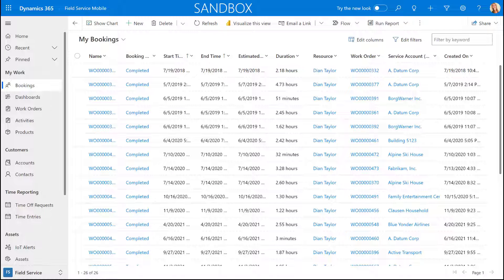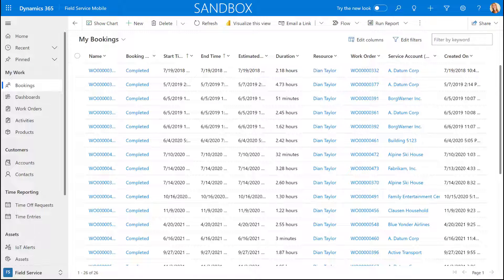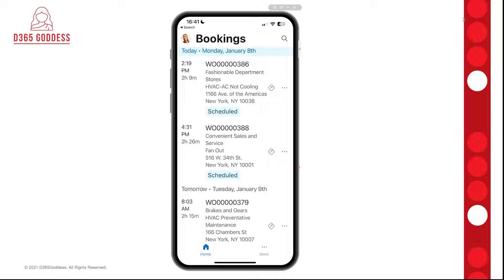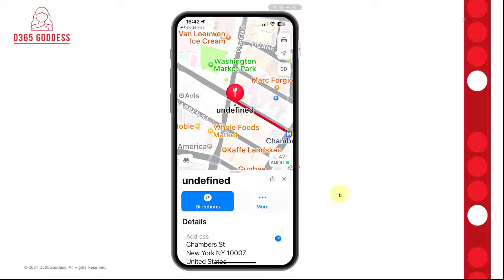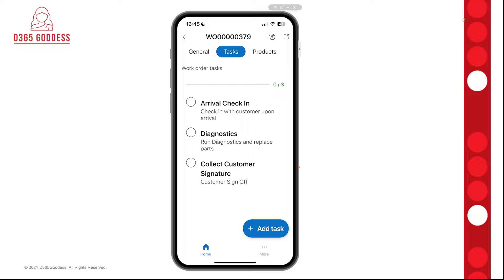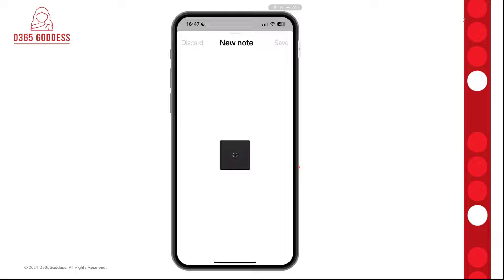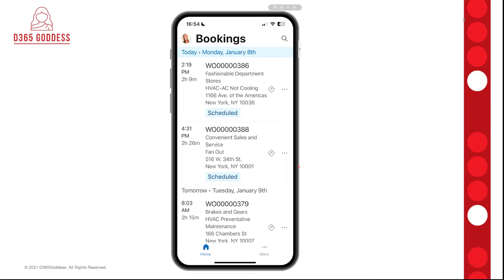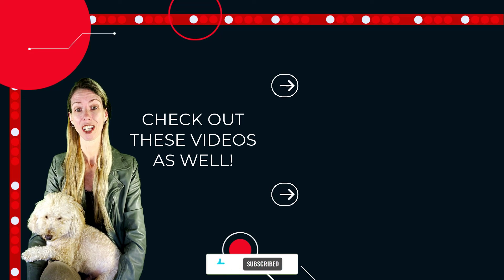Enhanced mobile experience(preview) for D365 Field Service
There is a new preview feature in Dynamics 365 Field Service, which allows you to take the new mobile experience for a test ride! I will show you all the ins and outs in this video.